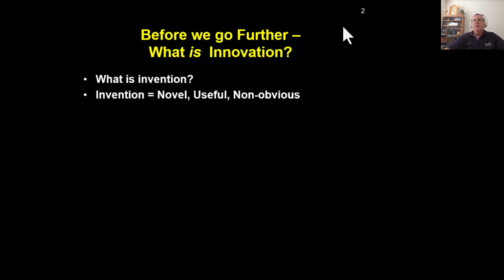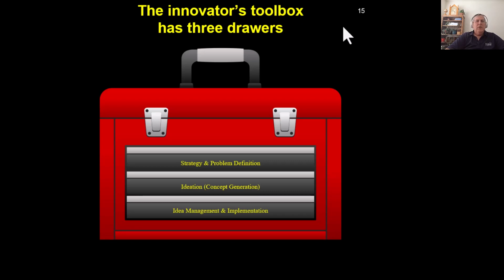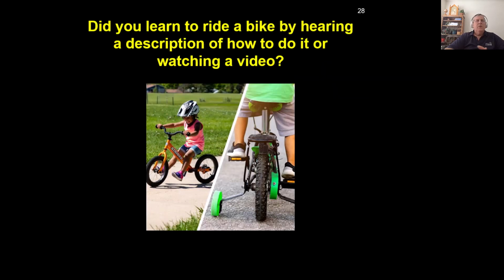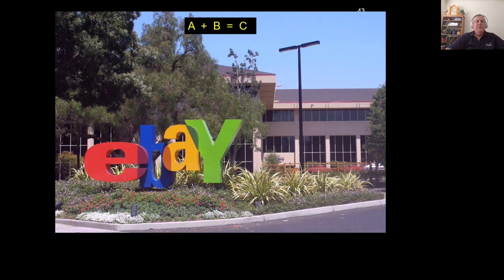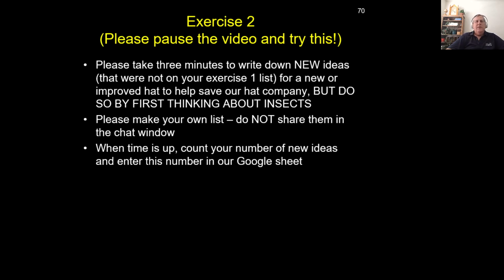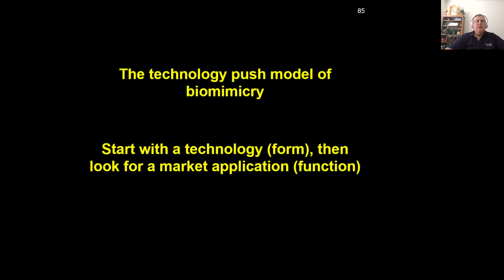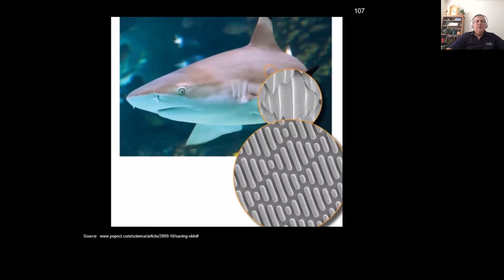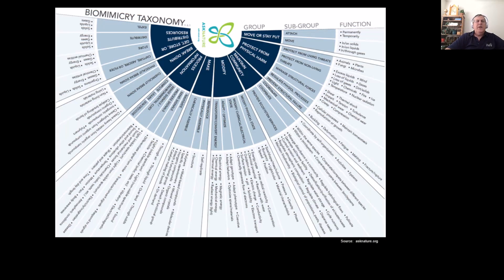Weaver Intro to Systematic Innovation for Design Instructors 20230809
An introduction to the systematic innovator's toolbox - a set of tools that engineering faculty teaching design courses may want to teach their students to develop their ability to routinely creative innovative, high-valued solutions to real propblems.